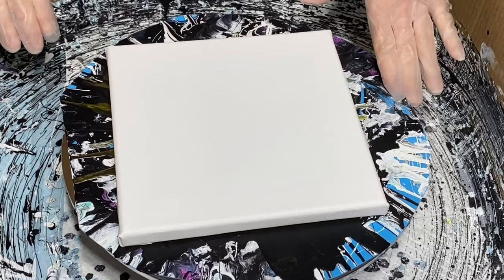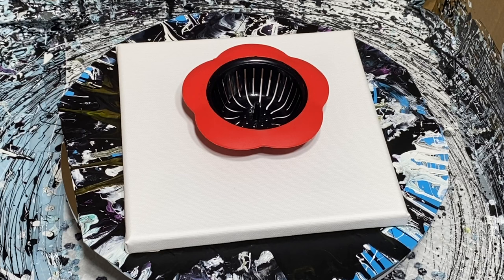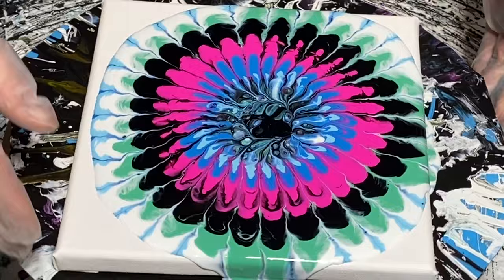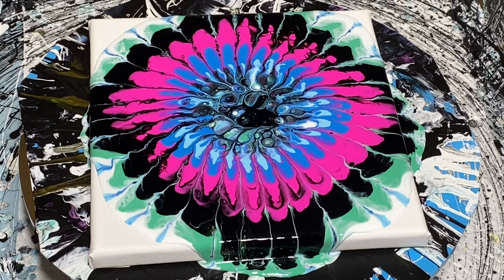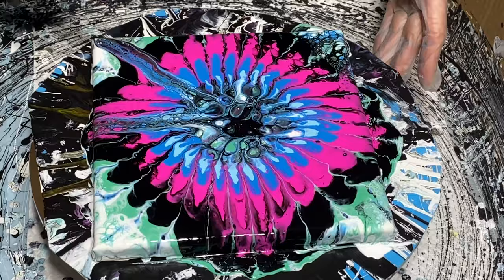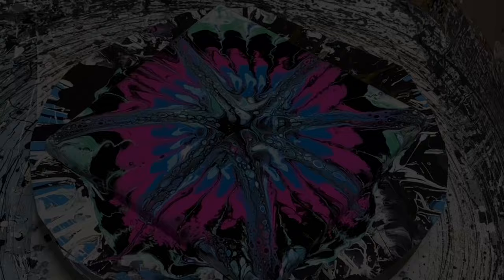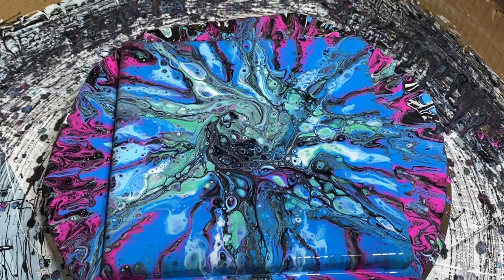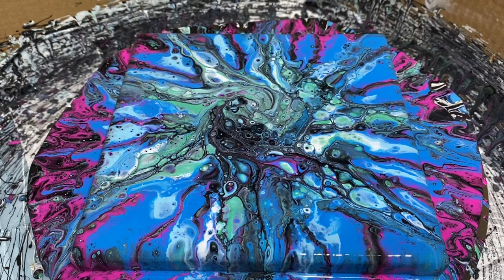#123 AWESOME Swiped Strainer Pour | Fluid Art | Product Review for Viswin Paints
Acrylic Painting Collaborations with Pizazz Studios
If you're an acrylic painter and want to join in on the joy of collaborations with other artists please come join my NEW Facebook group here:

*** Please remember this group is BRAND NEW and we need time to grow the community so please contribute to it and share whenever you can. Come meet other artists from around the world and create new experiences that will last a lifetime! :)  Together we can create one of a kind pieces and share them with the world

🎨 Artworks created in my videos are for sale unless stated otherwise

~ In this video I used a sink strainer, 6 colored acrylic paints, an 8x8" canvas and silicone oil. All came in the Viswin kit that you can find here on Amazon

~ The Viswin colors I used are:  lamp black, cerulean blue, magenta, titanium white, sky blue and emerald green. I mixed .075 oz of US Floetrol to 0.25 oz of Viswin paint and then I added 1 drop of Viswin silicone oil in each color

Thank you, Lori
 @Pizazz Studios